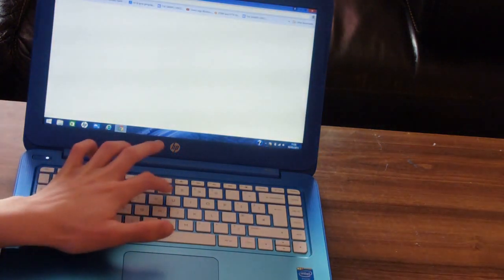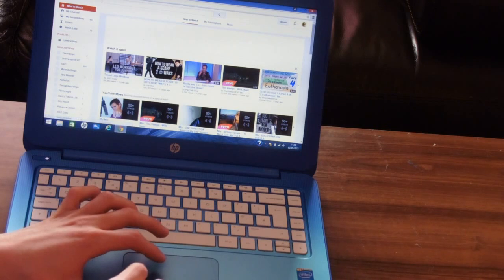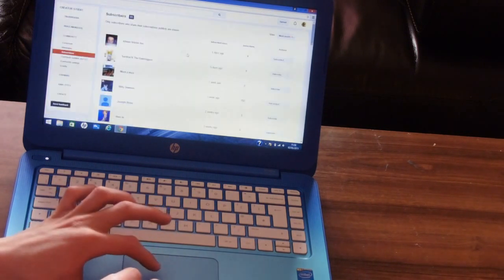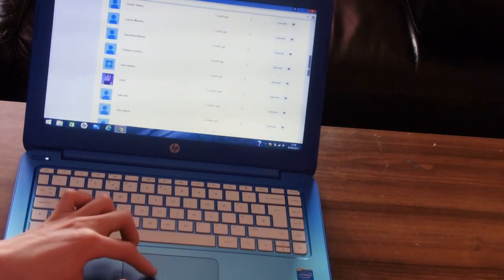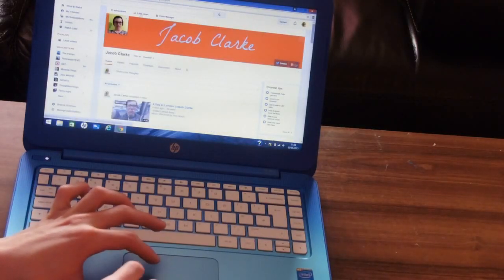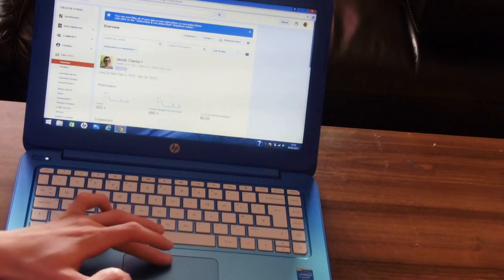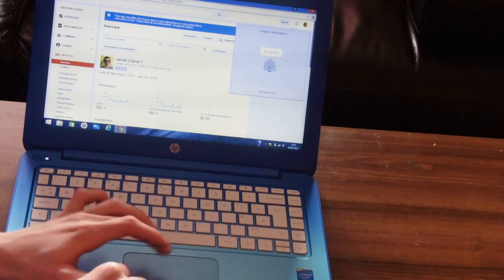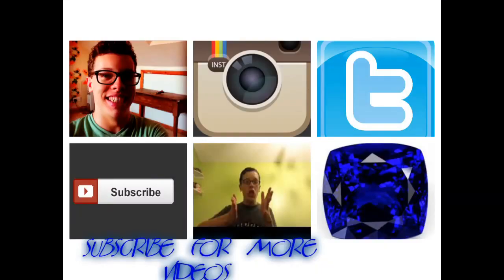HOW TO STUDY (PARODY)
Exam season has started so I thought I would share some tips and tricks for you!